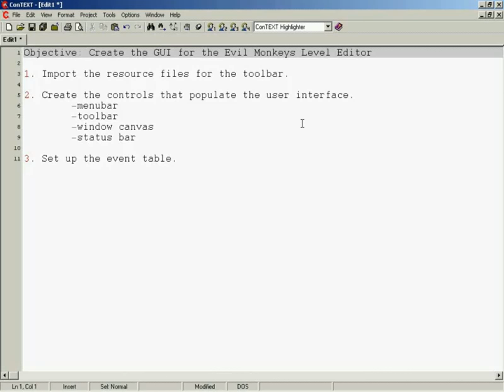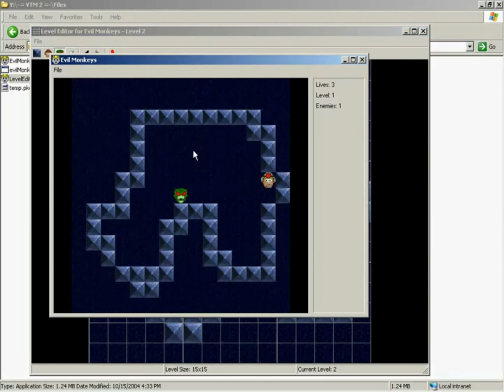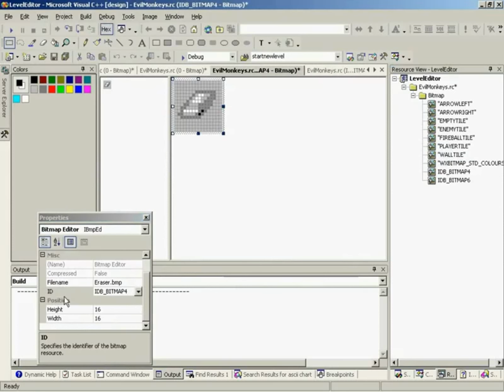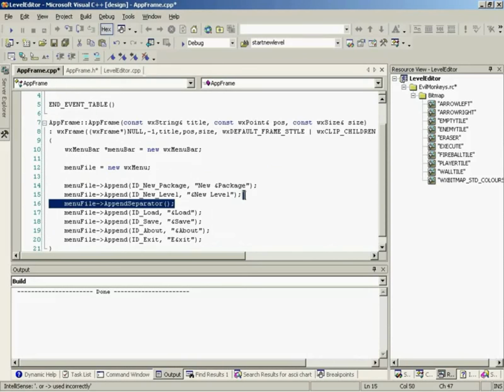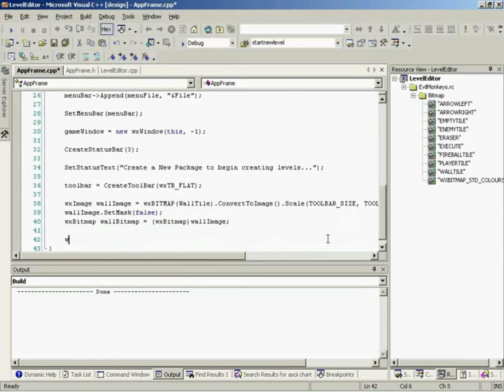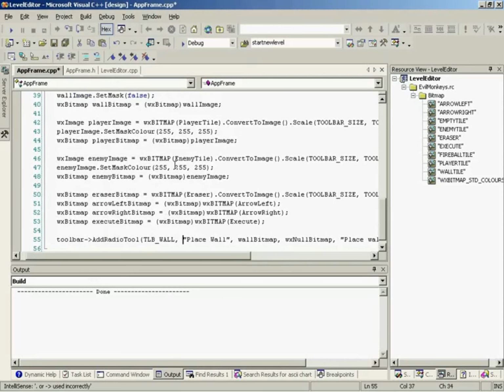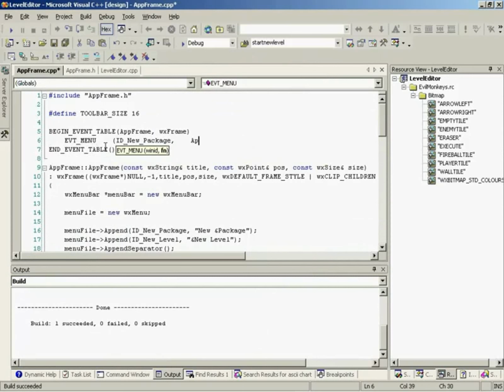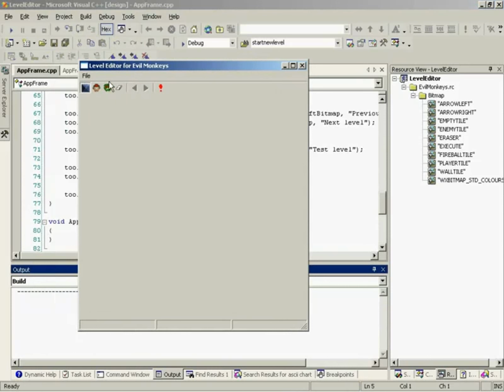3DBuzz C++ Course: Level 5 Lesson 8 - Level Editor GUI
### Level Editor GUI

This video gives a demonstration of the level editor GUI that we'll be coding over the next few videos.